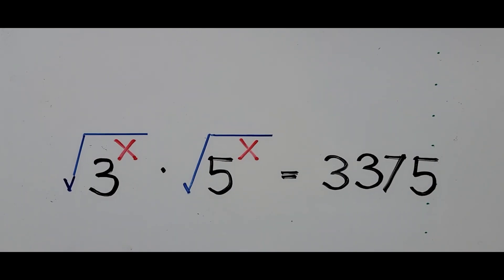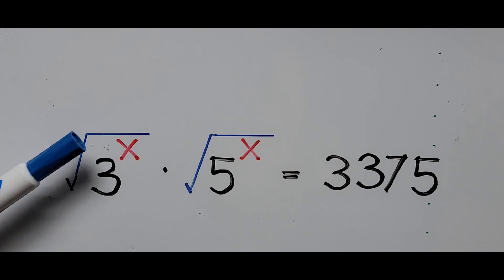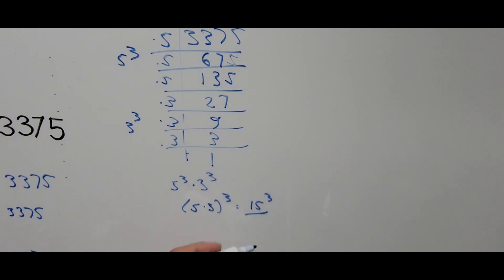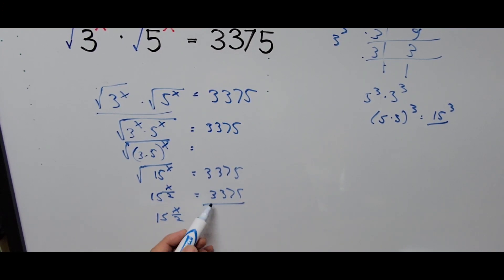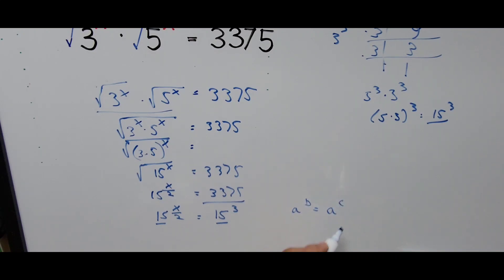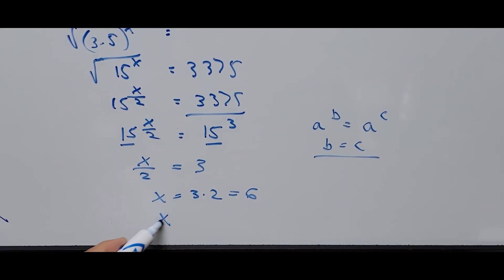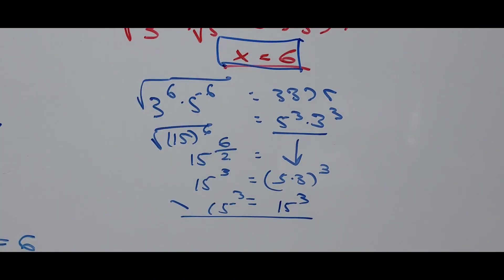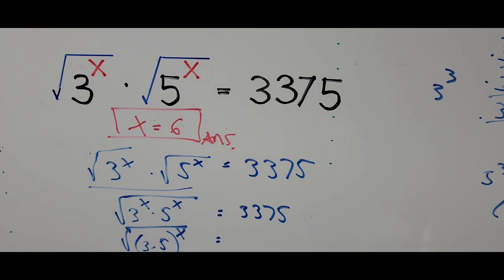Solving Exponential Equation